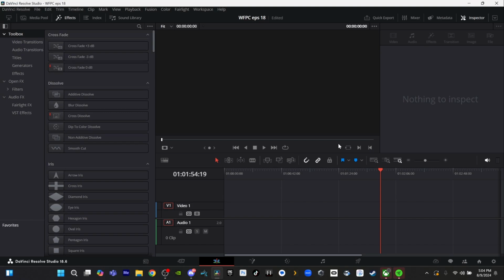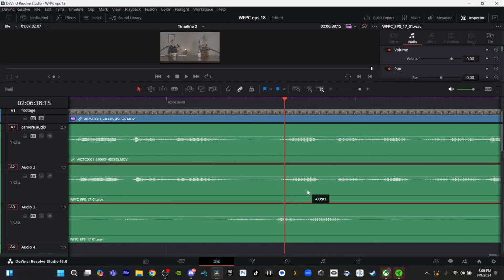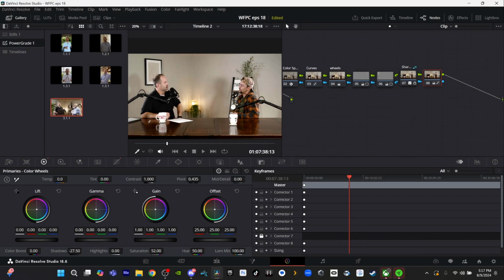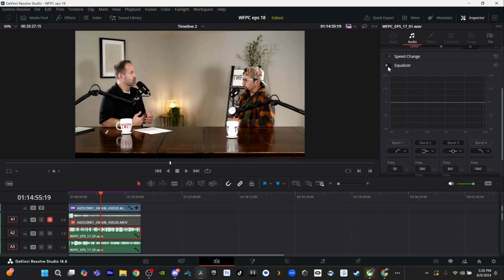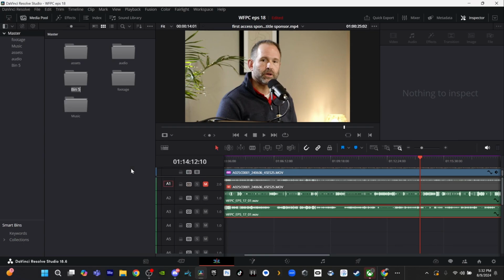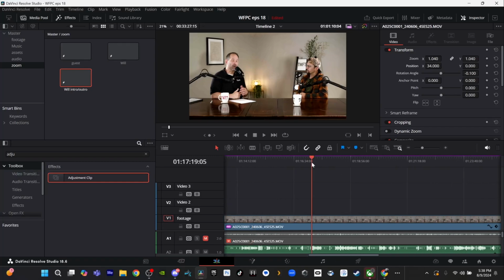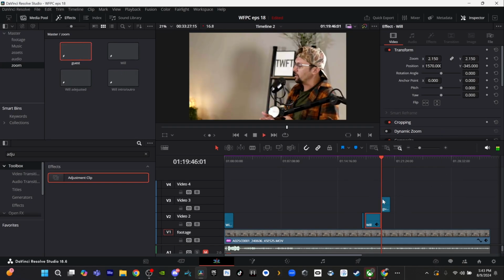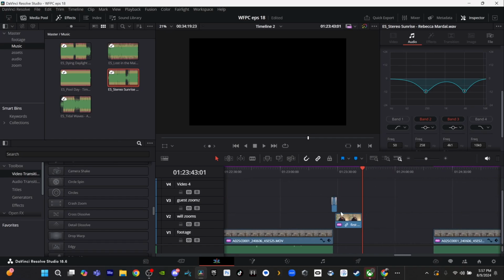HOW TO EDIT A PODCAST | THE EASY WAY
This is just a simple but kinda long tutorial on how to edit a podcast professionally but also the easiest way to do it.  This is meant for lid.media employees but if you want to share this that is perfectly kind! Just go out there and make content that matters!